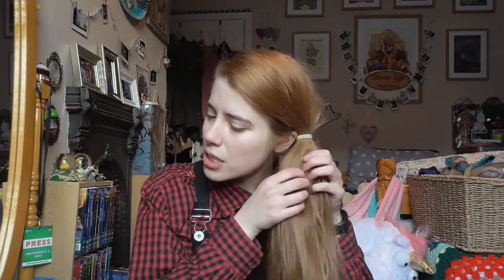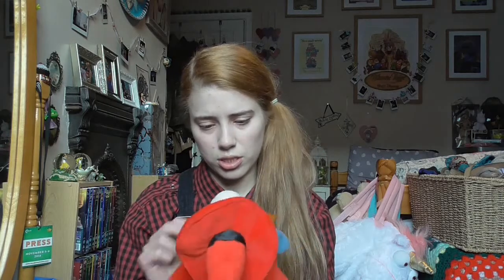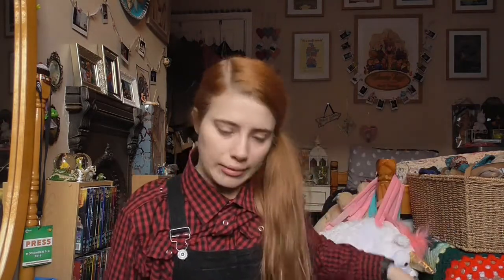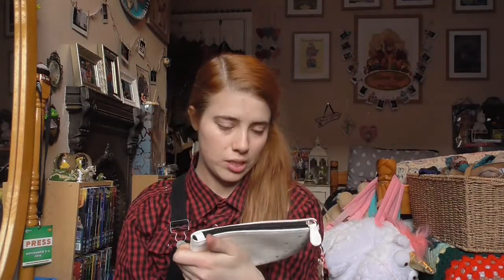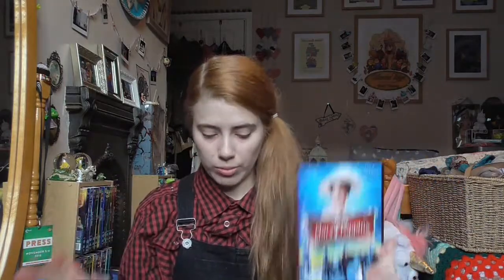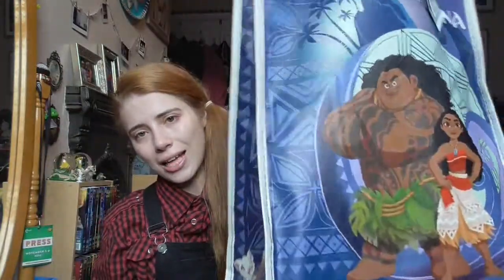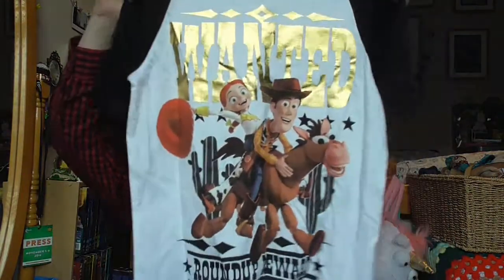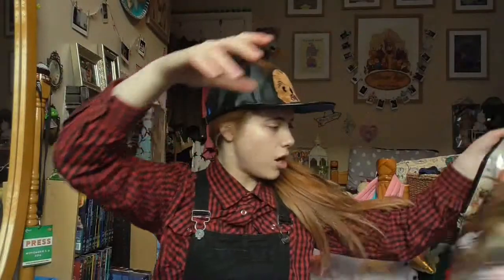Disney Haul | February 2017 | Disney Store | Primark | Vans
Sammy Jayne xox

Instagram.. @sammyjayneofficial
Twitter.. @sammyjaynemodel
Facebook.. /sammyjayneofficial